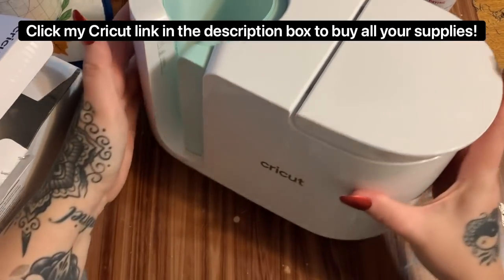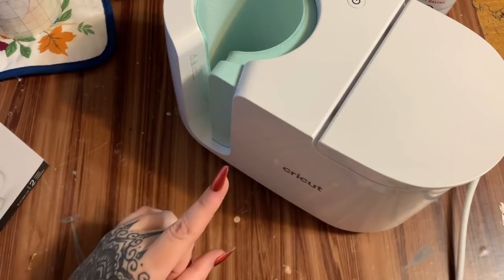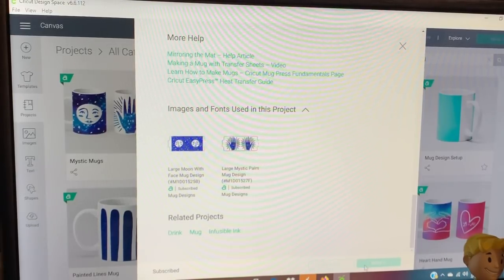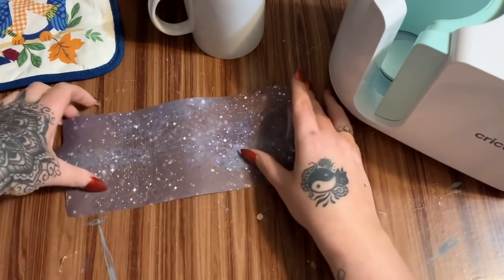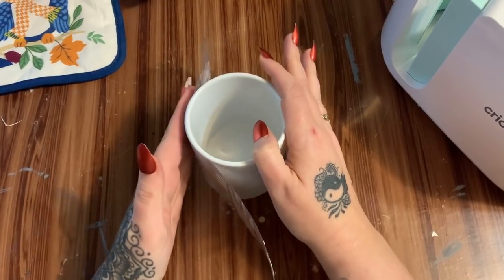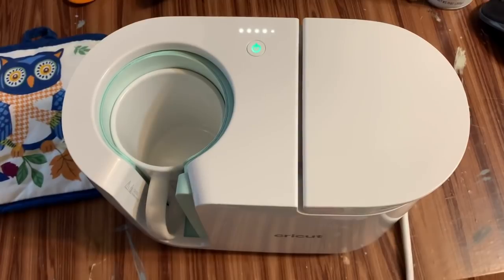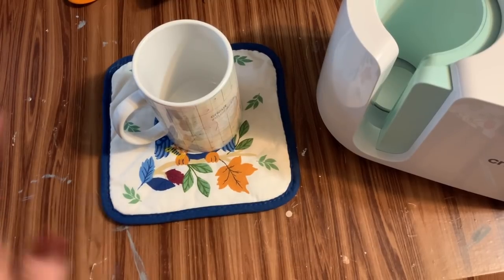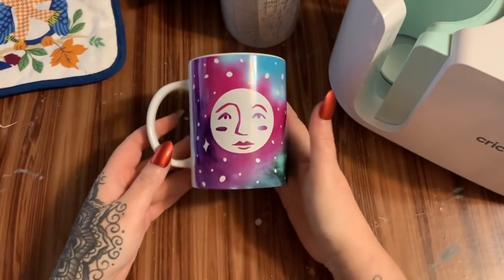How To Use The Cricut Mug Press | Cricut Mug Press Review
Hey y’all! In this video, I’m going to show you how to use the Cricut mug press, which could also be considered a Cricut mug press review.